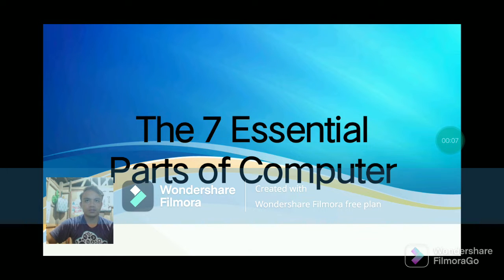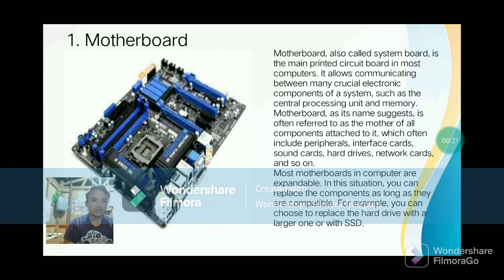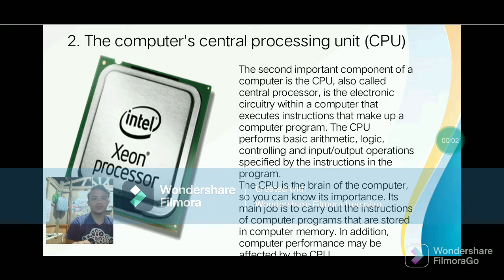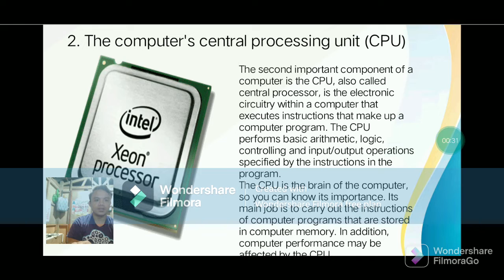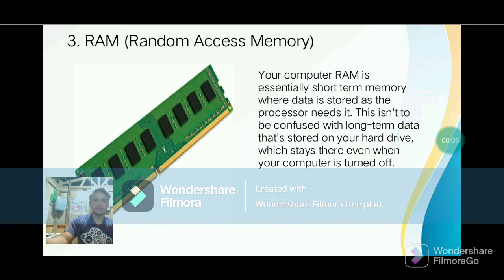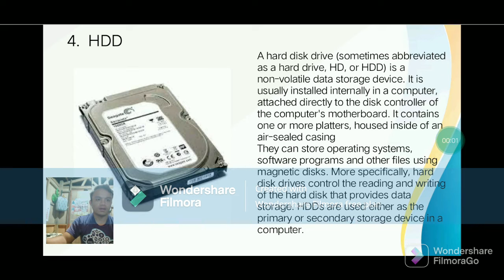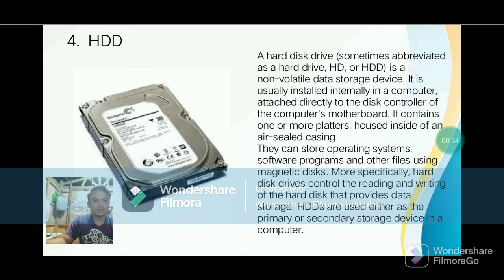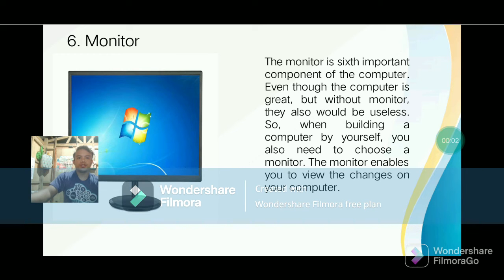The 7 essential parts of Computer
IT SYSARCH